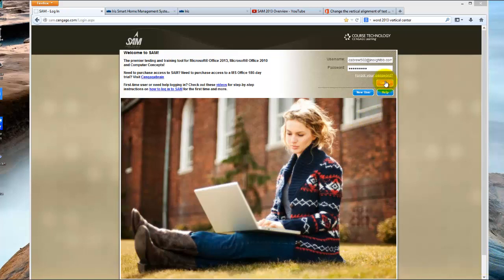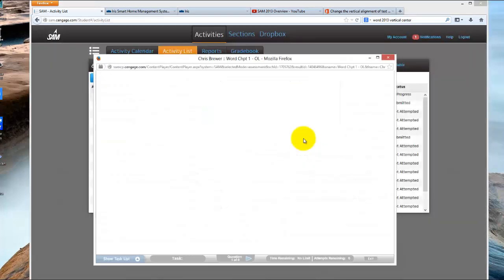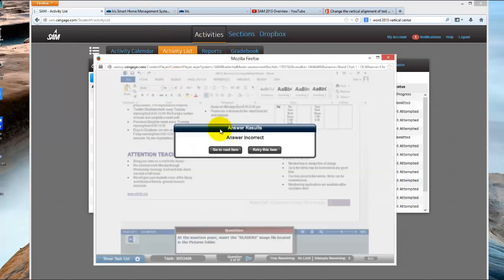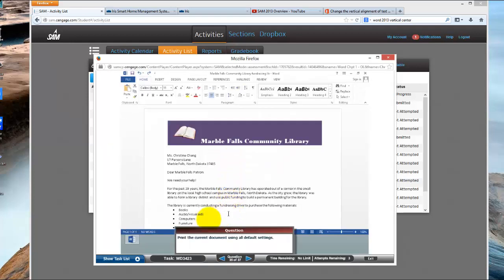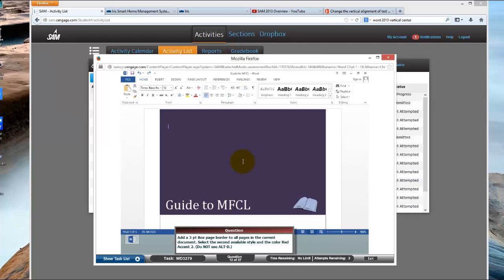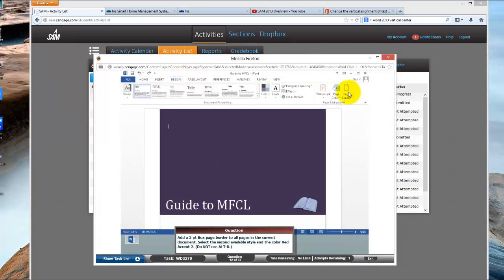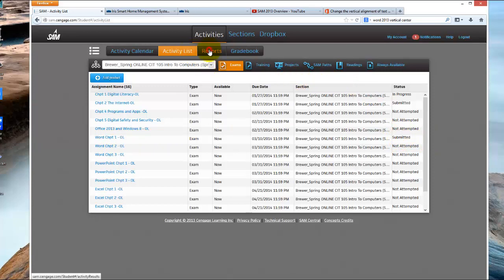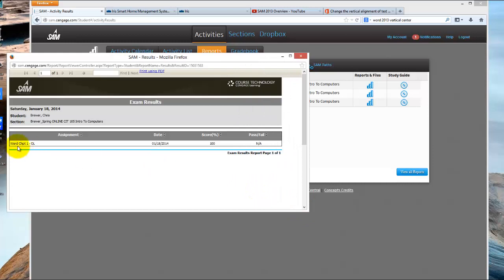Taking a Test using SAM 2013